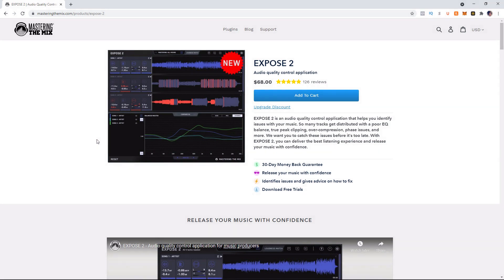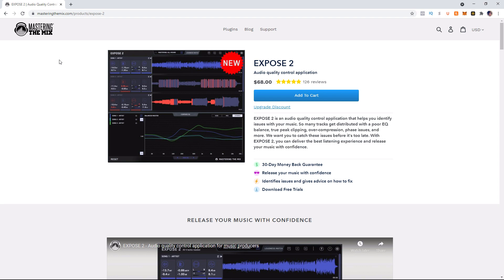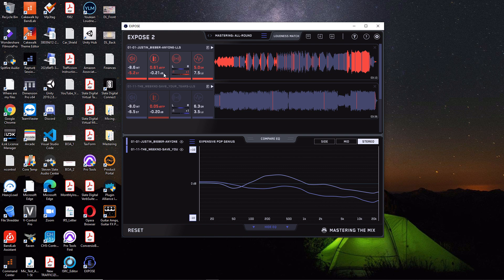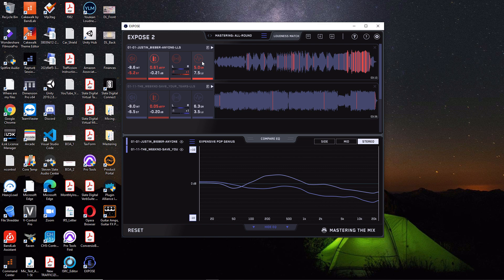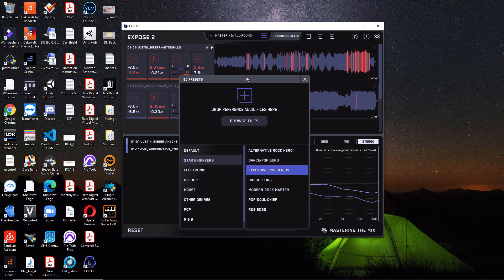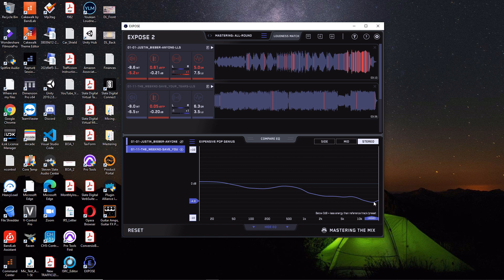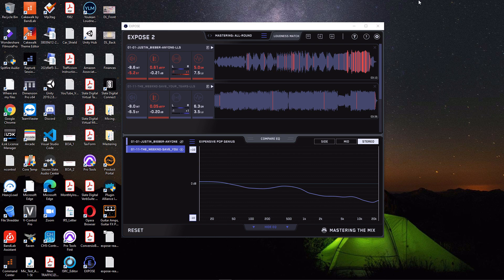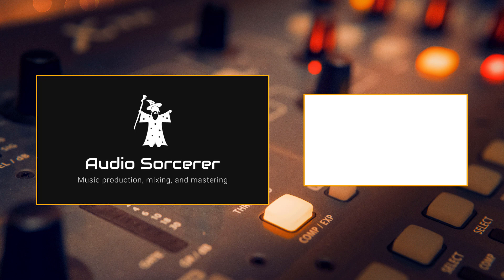Mastering The Mix Expose 2 Review & Tutorial | Is Your Music Ready?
In this video, I will be showing you the Mastering The Mix Expose 2 application. Expose 2 is a program that allows you to do a full analysis on any song of your choosing. You can analyze parameters such as integrated LUFS, dynamic range, phase, stereo balance, and much more. In version 2 they also added a new feature that looks at the frequency balance. The overall goal of Expose 2 is to act as a tool to let you know if your song is ready for release and that it doesn't contain any technical issues. If you are struggling getting polished masters, then Mastering The Mix Expose 2 is worth a look! As always, if you have questions please leave a message in the comment section below.

⭐ Mastering The Mix Expose 2

00:00 | Introduction
02:27 | Mastering The Mix Expose 2 Demo
12:03 | Final Thoughts

MAKE YOUR STUDIO SOUND AMAZING❗❗❗

mastering the mix expose plugin | mastering for spotify | mastering for apple music